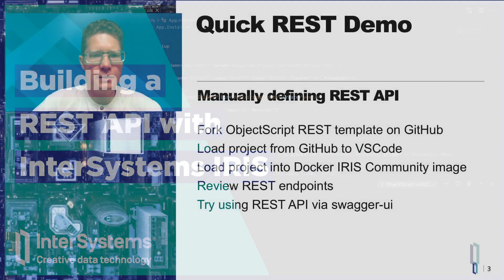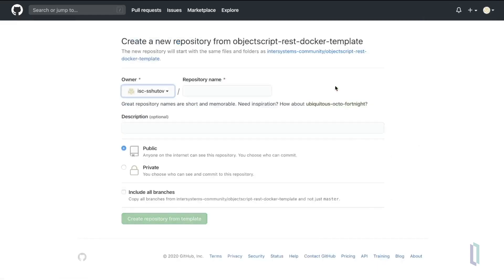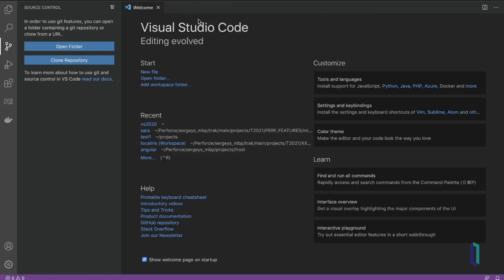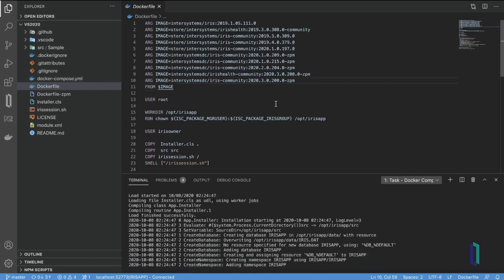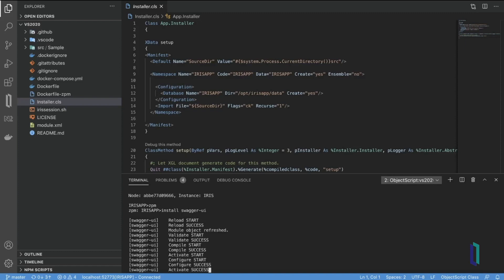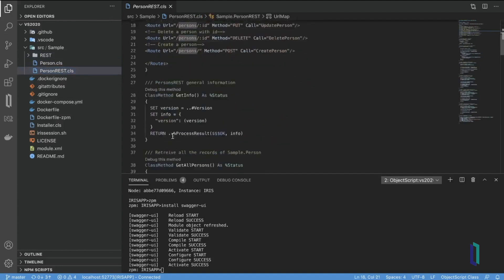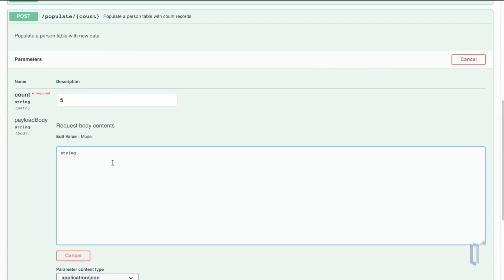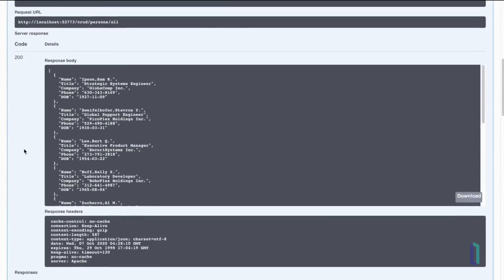Building a REST API with InterSystems IRIS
See how to build a REST API with InterSystems IRIS in just five minutes, leveraging Docker containers.